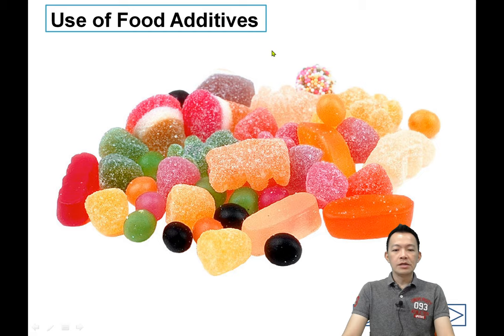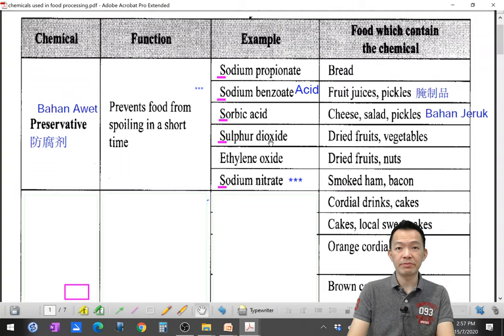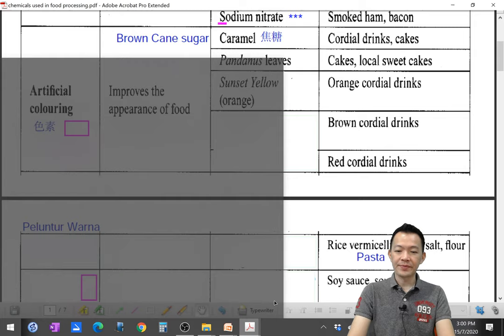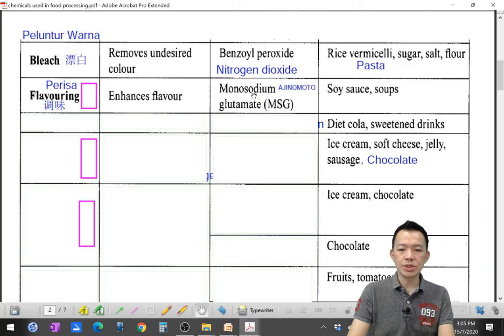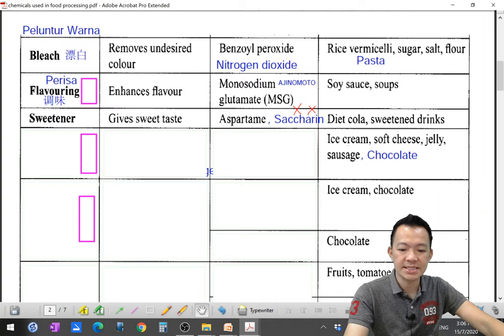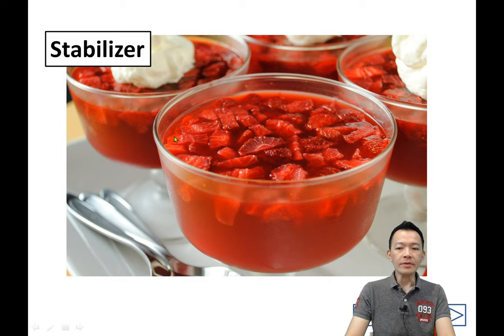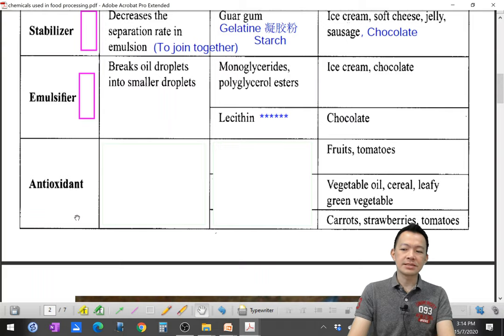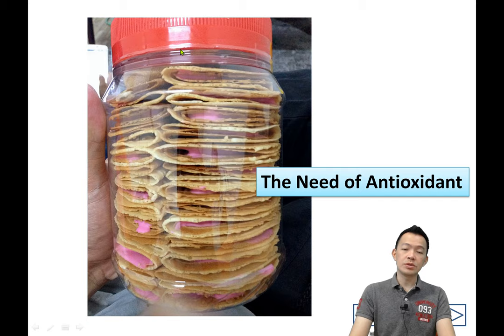F5C6 Video6 Food Additives